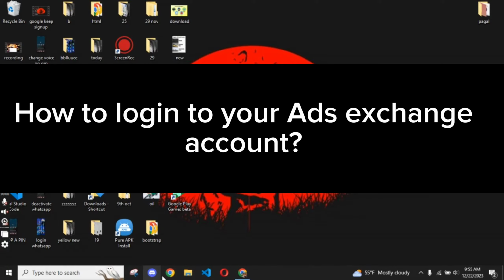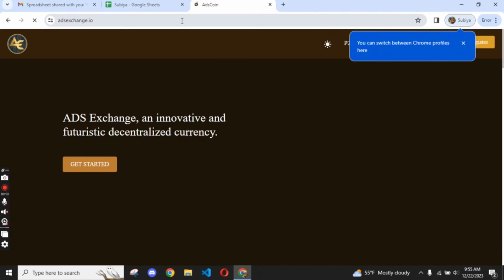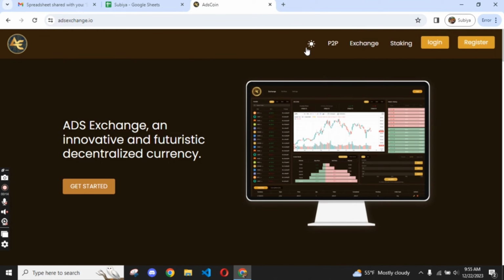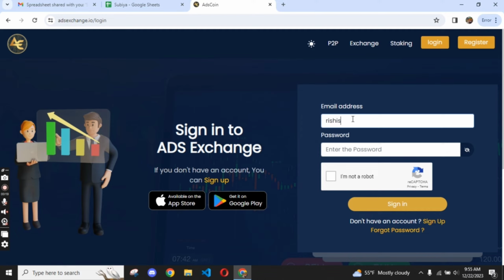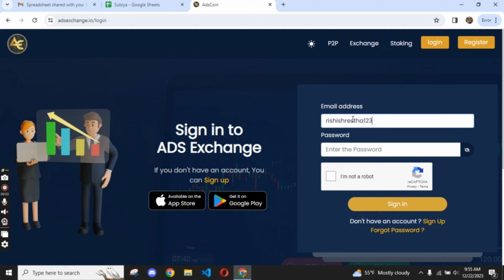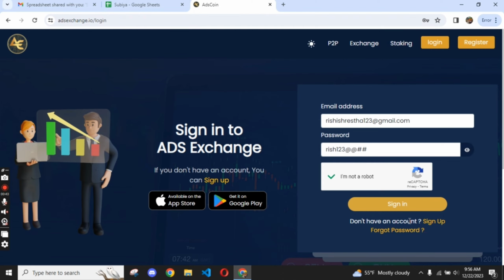How to Login Ads Exchange Account 2024 | Sign in Ads Exchange Account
We demystify the login process for Ads Exchange accounts! Whether you're a seasoned marketer or new to the world of online advertising, understanding how to log in is essential for managing your campaigns effectively. Our tutorials provide simple instruction, guidance to help you access your Ads Exchange account with ease.